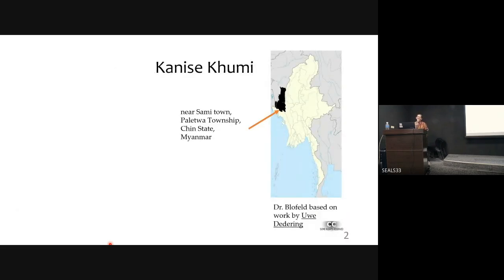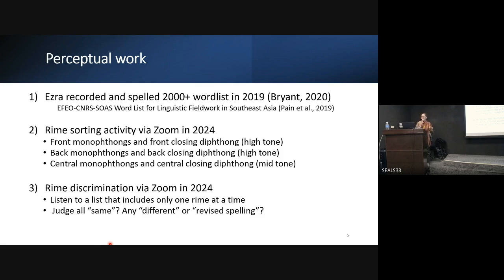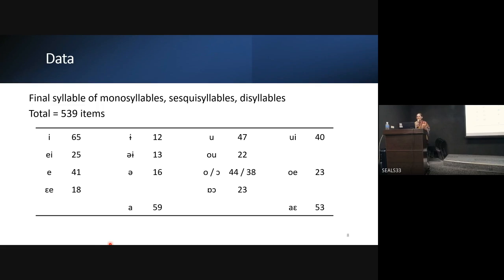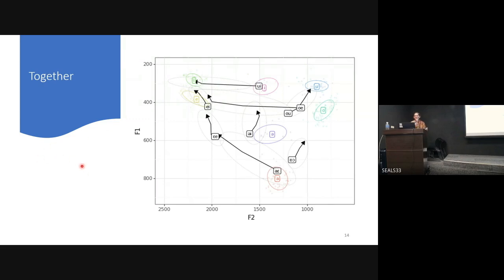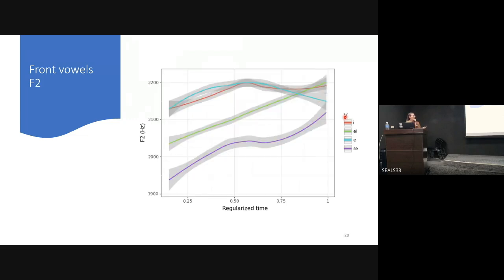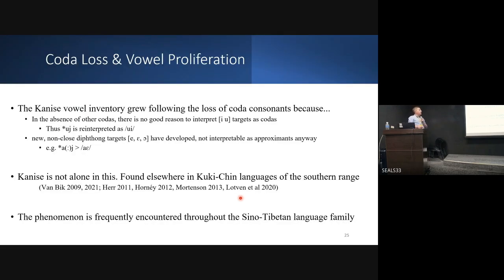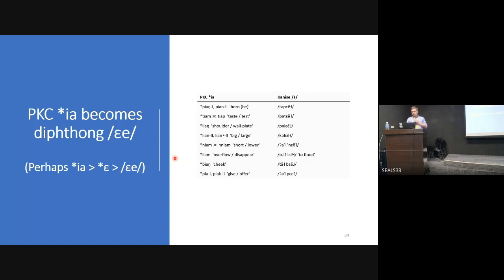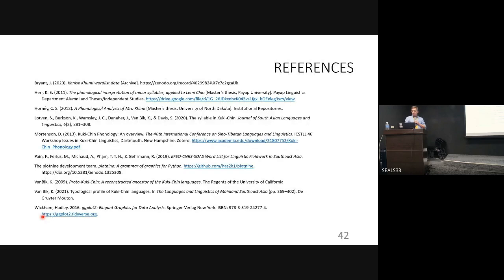[SEALS 33] Elissa IKEDA, Joseph BRYANT & Ryan GEHRMANN “Kanise Khumi diphthongs in acoustic ...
[SEALS 33] Elissa IKEDA, Joseph BRYANT & Ryan GEHRMANN “Kanise Khumi diphthongs in acoustic phonetic and historical perspectives”